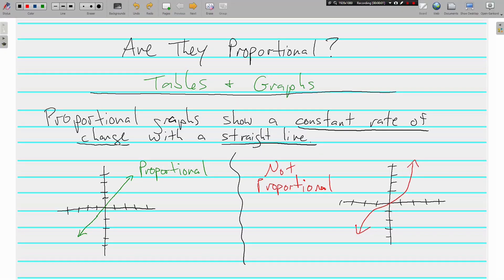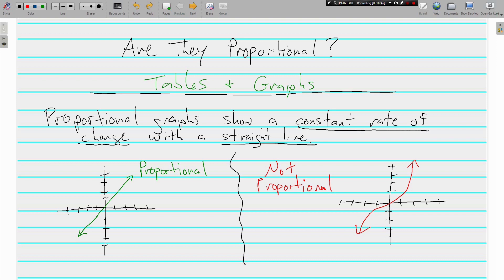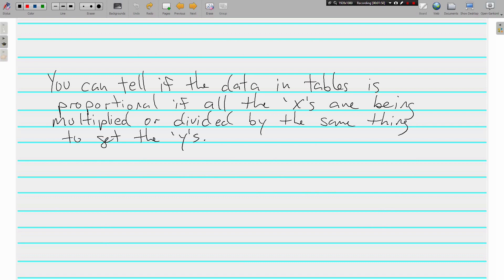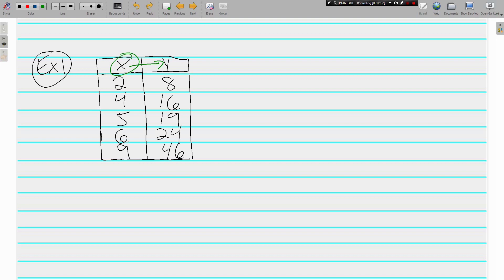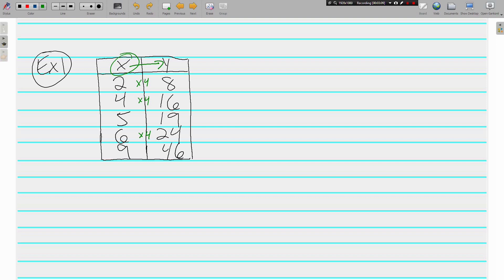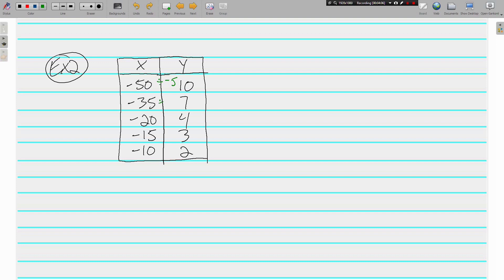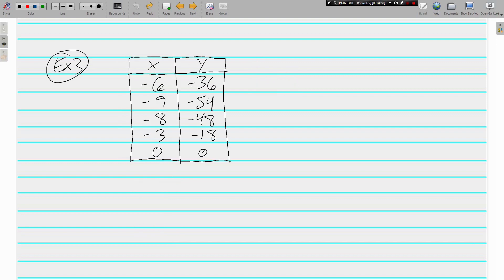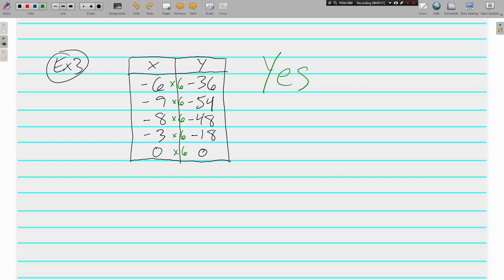Are They Proportional - Tables and Graphs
Topic:  Proportionality

In this video we discuss how to determine if the information in tables and graphs represent a proportional relationship